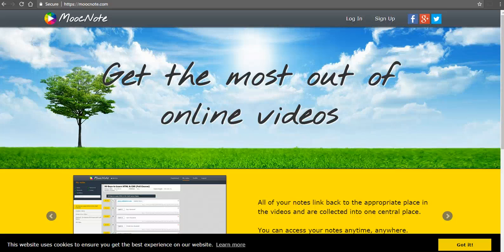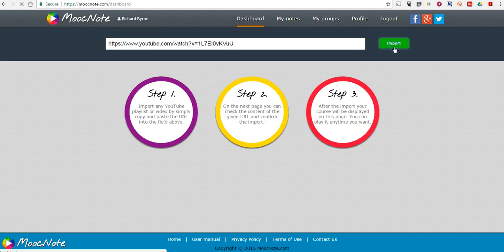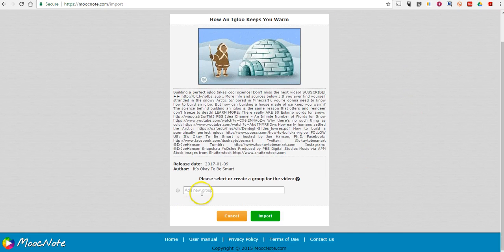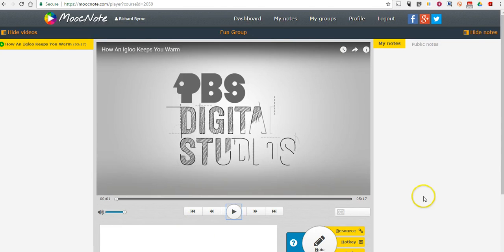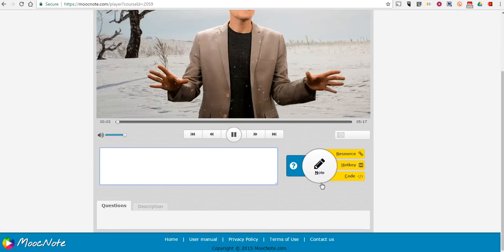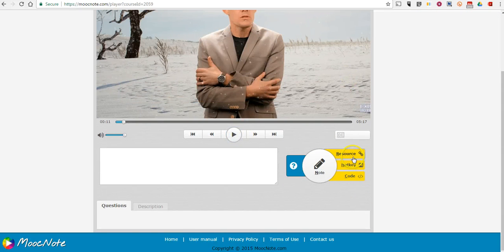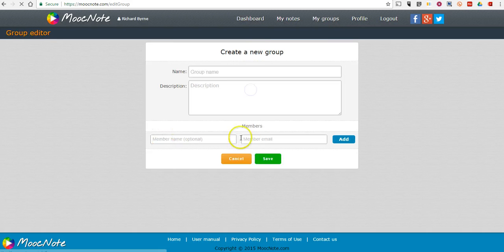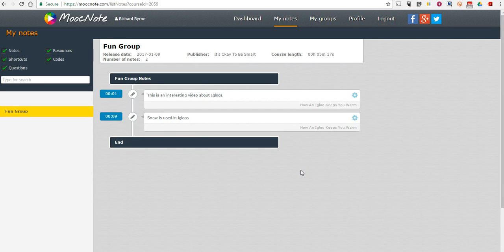How Record Video Notes With MoocNote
Try MoocNote for taking notes and sharing notes while watching a video.